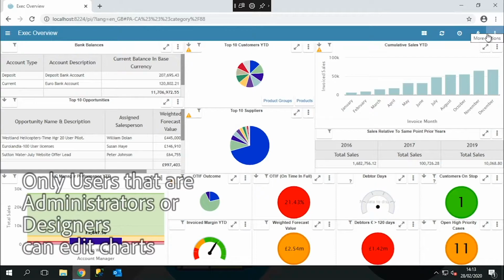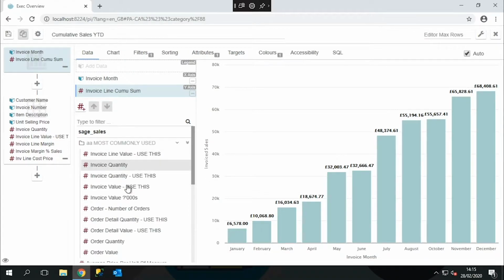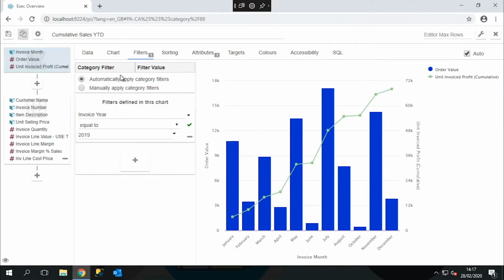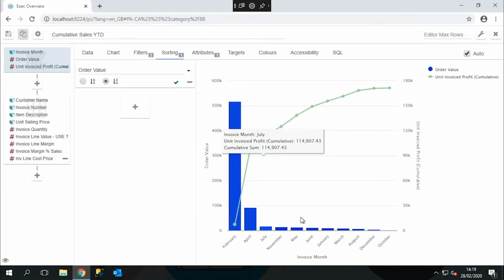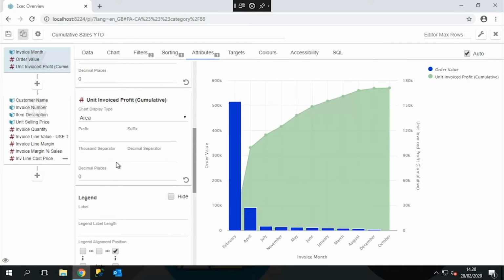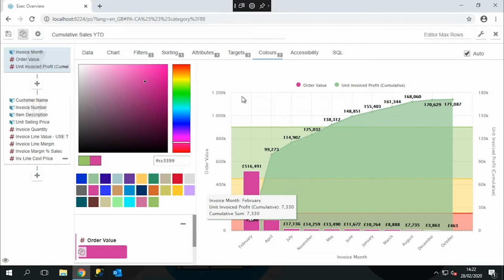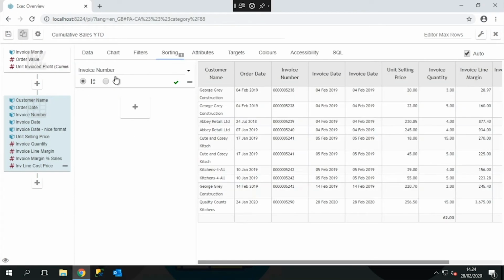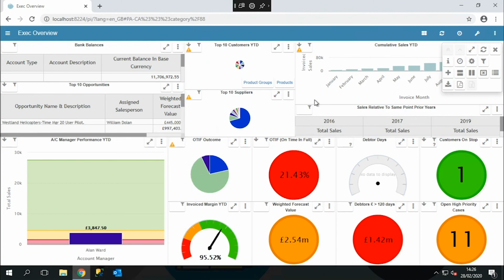Editing Charts in Panintelligence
In our latest PKF Smith Cooper Systems tutorial, Richard will talk you through editing charts in Panintelligence in the Sage 200 software. Looking at all the features and functions of Panintelligence charts so that you can optimise them to the best of your ability.

PKF Smith Cooper Systems is here to help and assist you on your Sage 200 journey, so get in touch with The Good Sage Guys to Deal with!

Need more help with Sage 200? Head over to our "Sage 200 Support" playlist for more helpful guides and tutorials

PKF Smith Cooper Systems are proud to be supporting partners of Sage systems. We offer a full range of services, including accountancy, tax, corporate, finance and business recovery and additional specialist services.

You can contact our Support Team directly for any Sage Systems related query